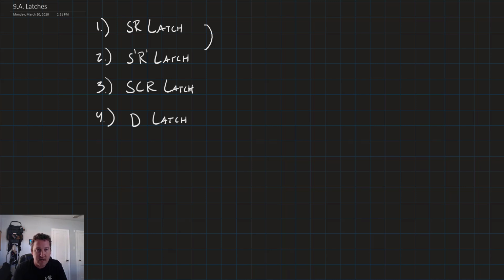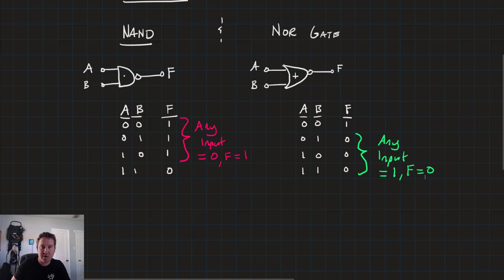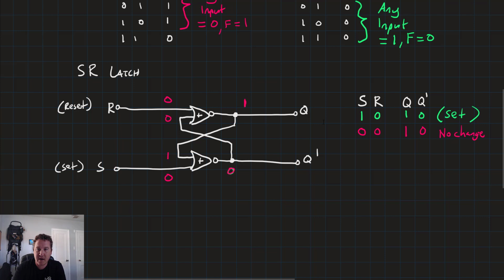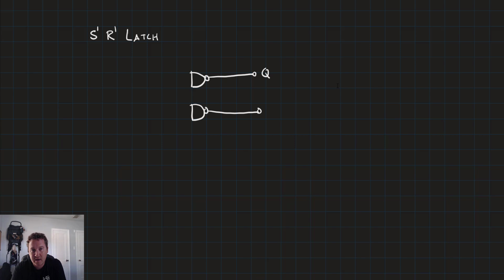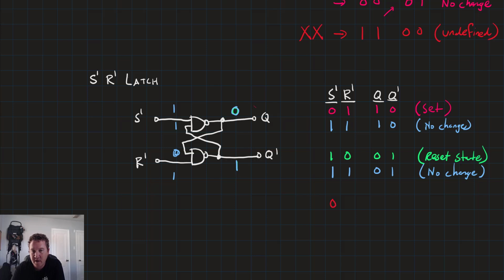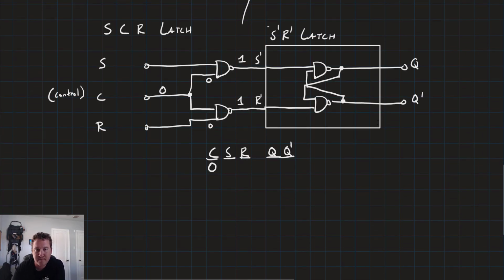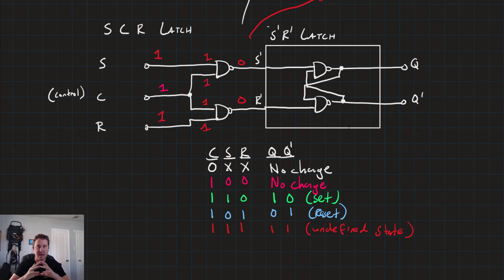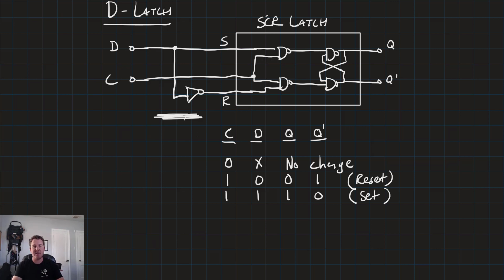Latches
Latches are the fundamental logic circuit used to store information. In this lesson, we'll look at four unique latch topologies: SR Latch, S'R' Latch, SCR Latch, and the D Latch. We'll look at how these latches are constructed, and how information can be stored within them.